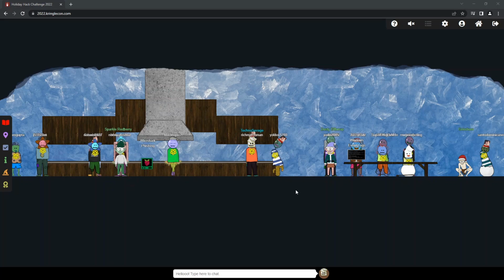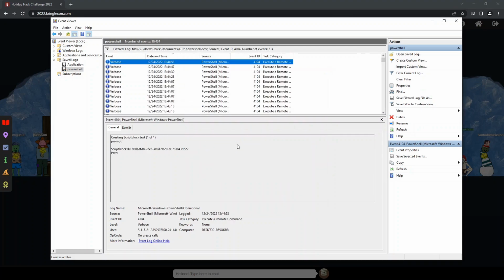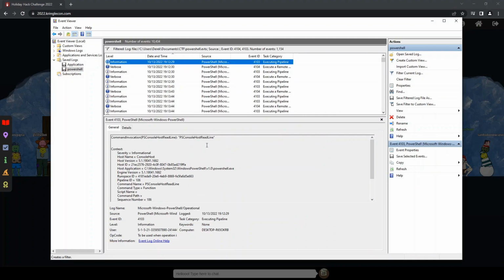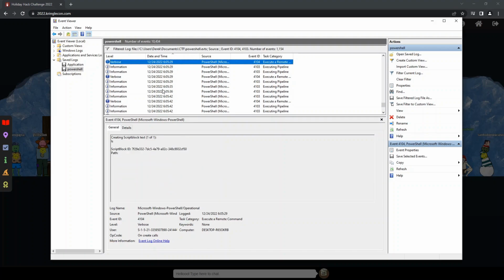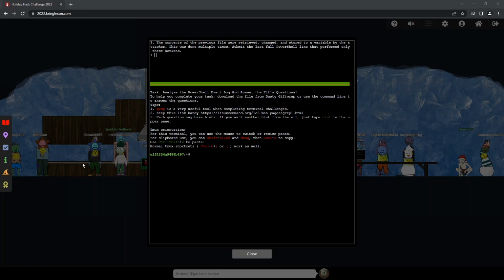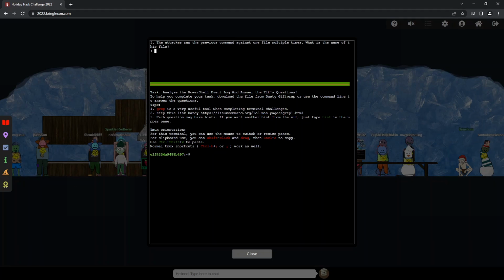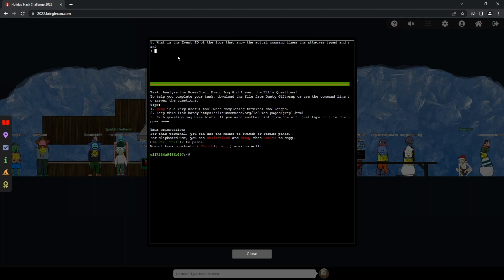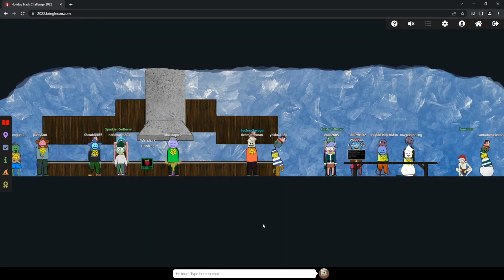Event Log Analysis - HHC 2022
Walkthrough of the Windows Event Log analysis from SANS Holiday Hack Challenge 2022